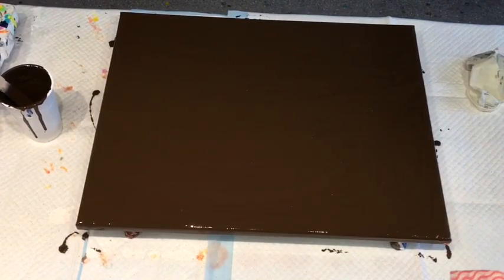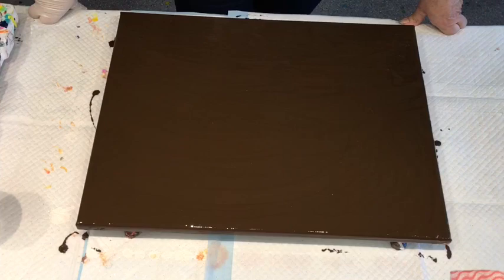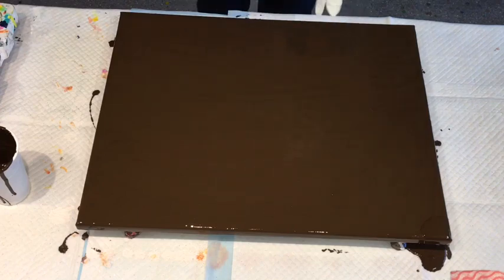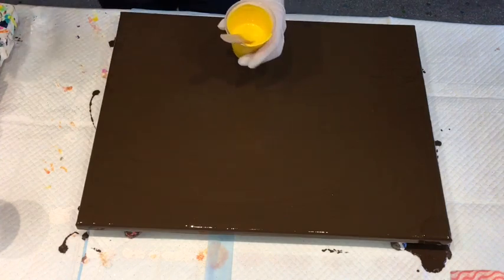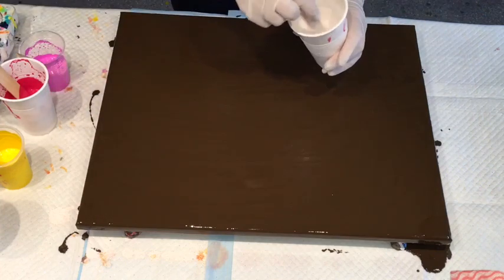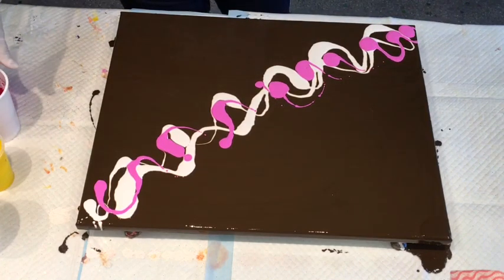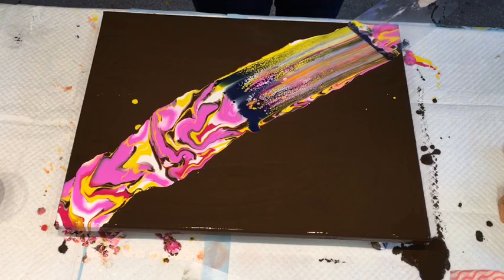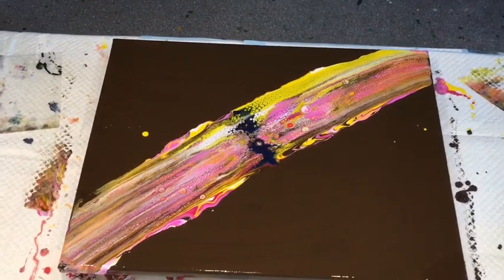SPRING GARDEN acrylic pour/Swipe, straw blow and balloon kisses on negative space